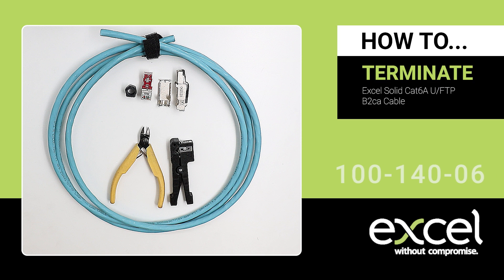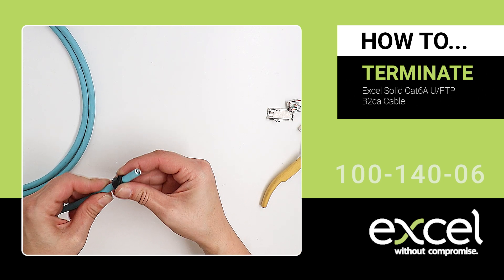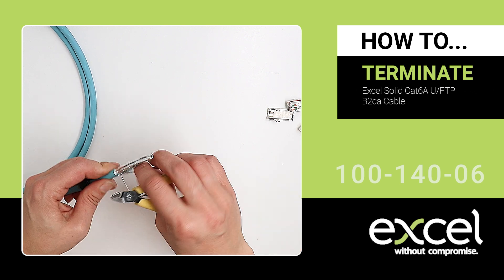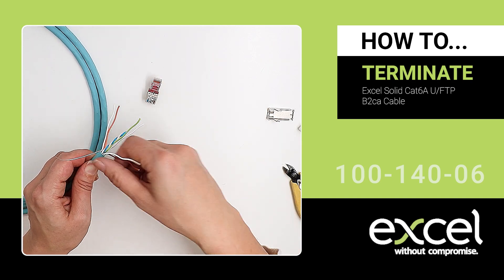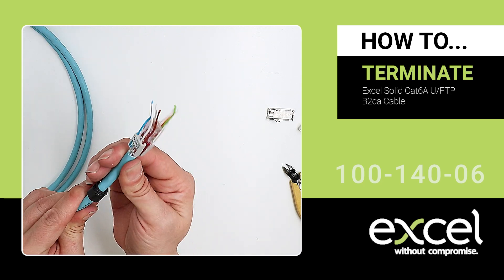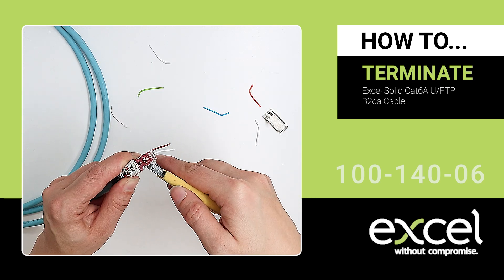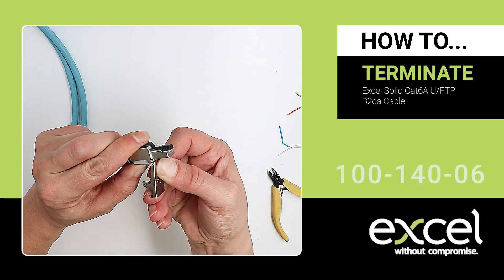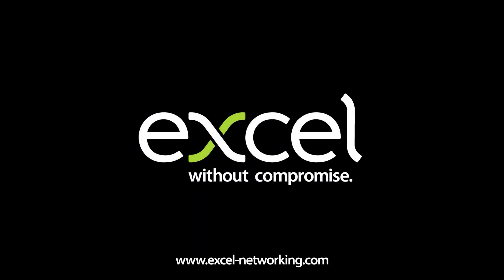Terminating 100-140-06 with Excel Solid Cat6A U/FTP B2ca Cable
A "How To" video showing the Excel Technical Team terminating a 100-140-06 FTP Field Termination RJ45 Plug with Excel Solid Cat6A U/FTP B2ca Cable. The cable used in this video is 190-191, for demonstration purposes.